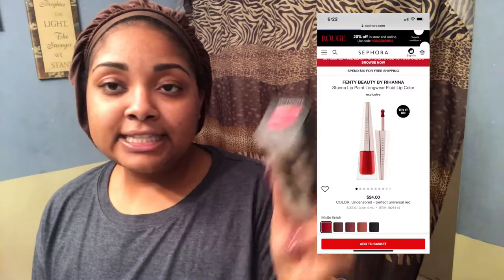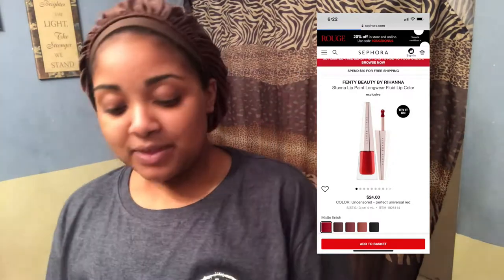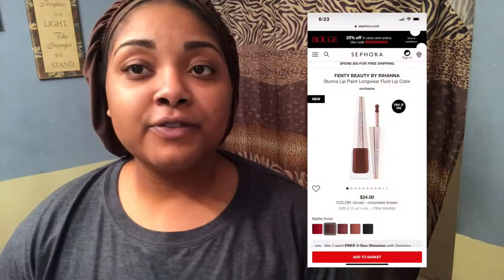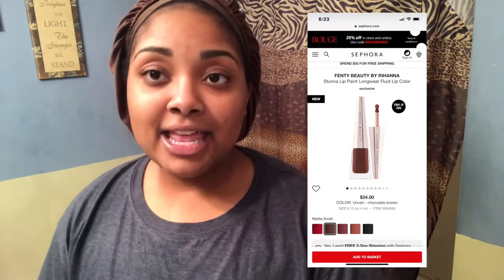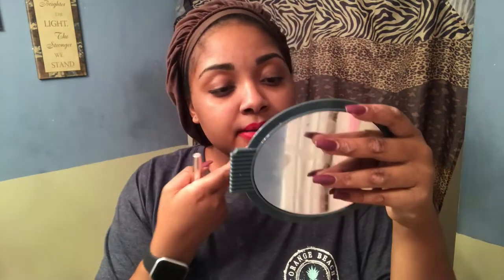FENTY BEAUTY 'UNSCENSORED' STUNNA LIP PAINT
Make sure you comment leaving your questions and advice!

xoxo-dashaj